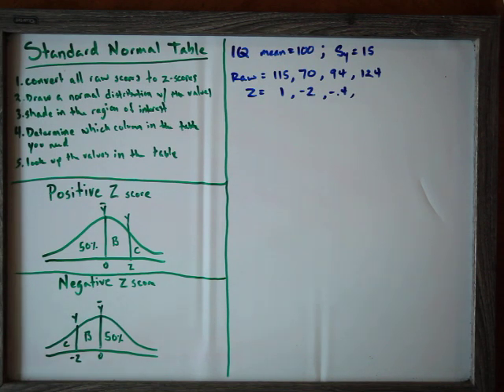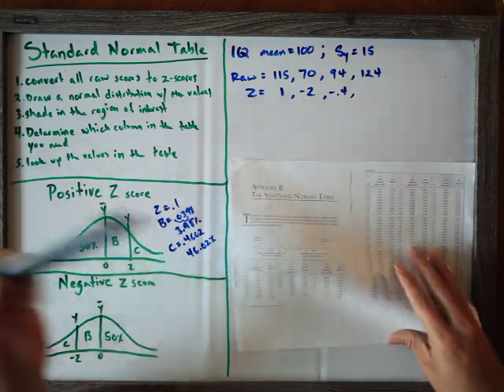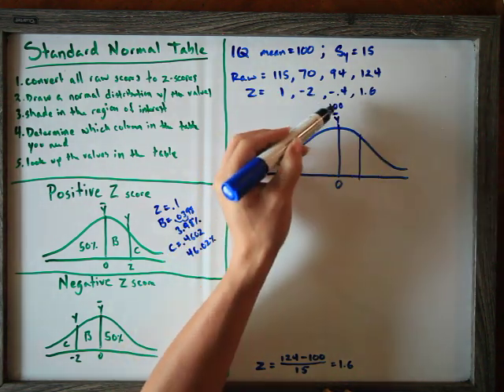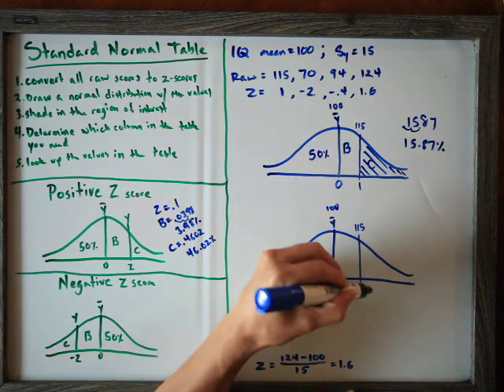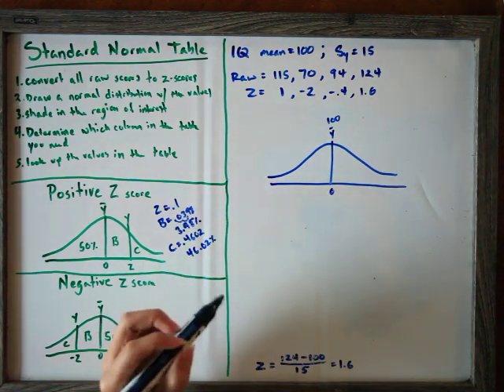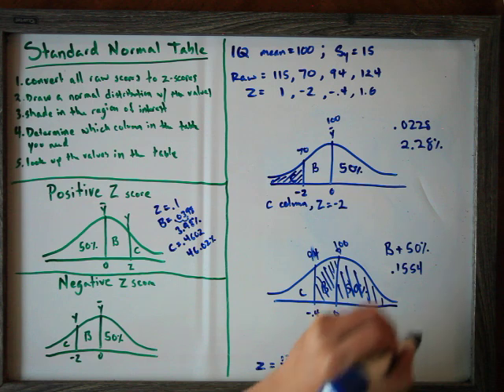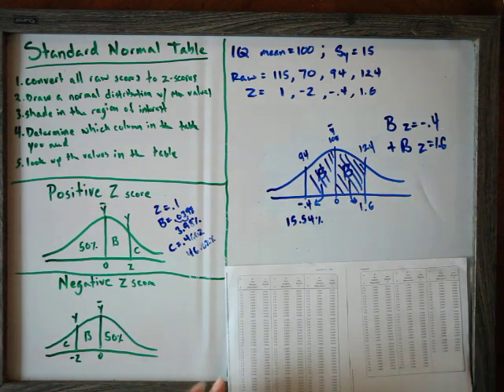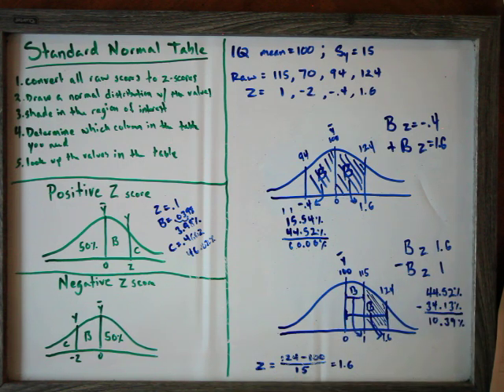Practice with the Standard Normal Table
This video will practice several common uses of the standard normal table.